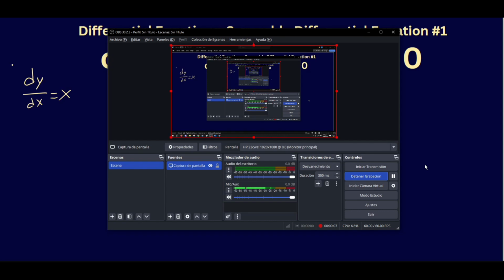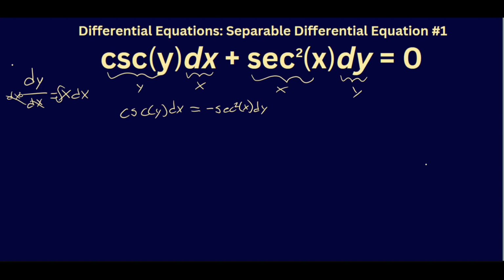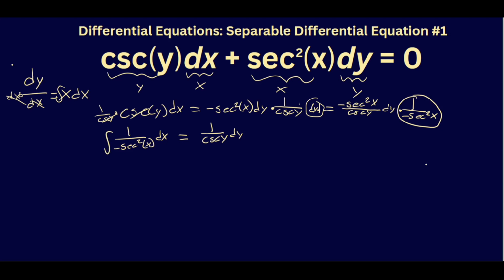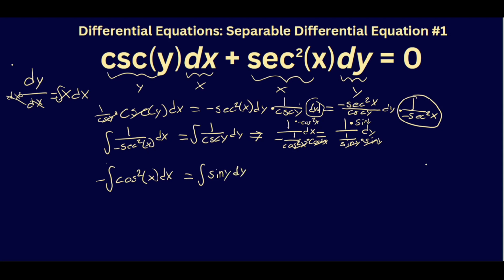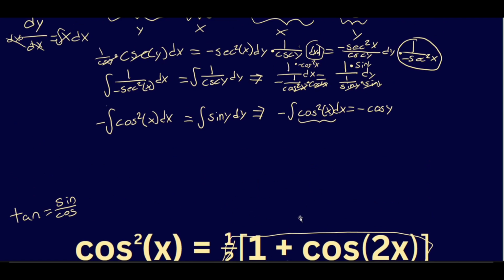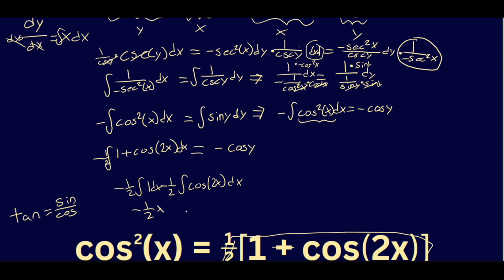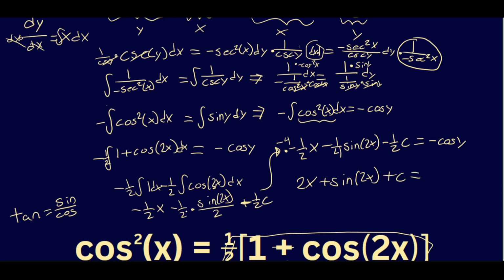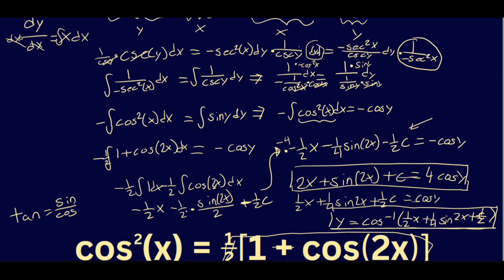Separable Differential Equation #1 | csc(y)dx + sec^2(x)dy = 0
Sorry about the unrefined audio. I'm new to this.

In this video, I go over how to solve the differential equation
csc(y)dx + sec^2(x)dy = 0

Edited in CapCut, and the video was made using Microsoft Word (for the drawing), Canva (for the text), and OBS.